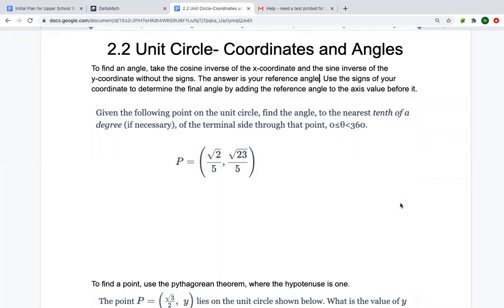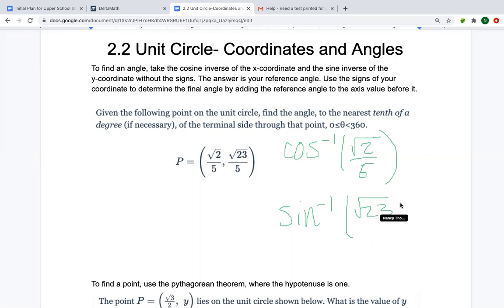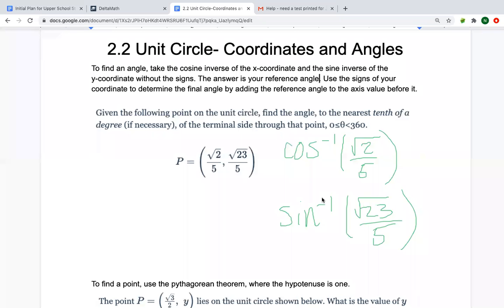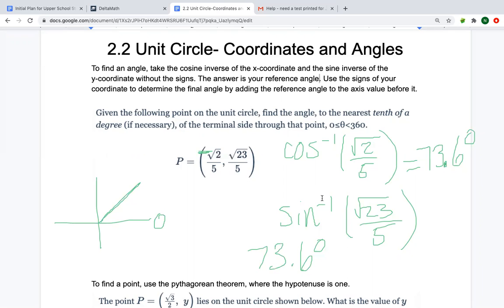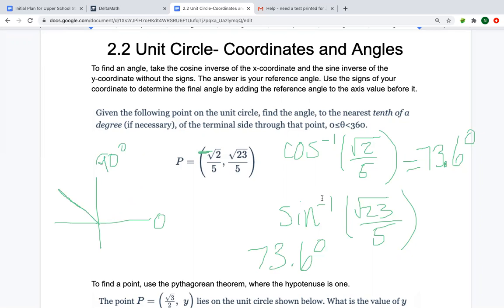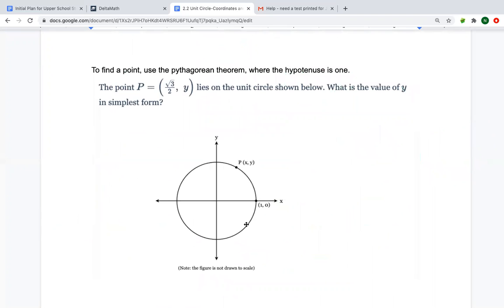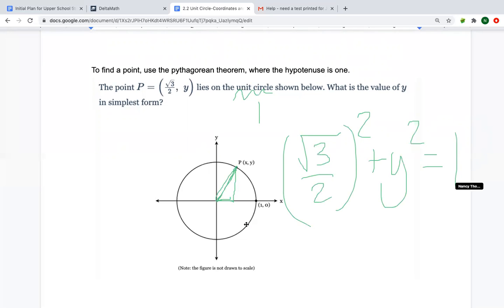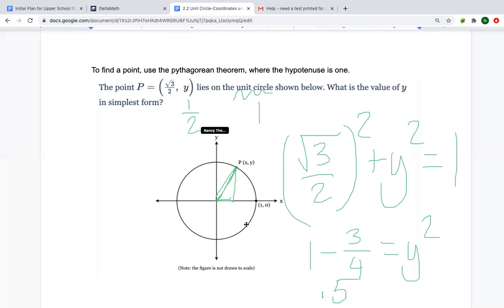2.2 Unit Circle- Coordinates and Angles